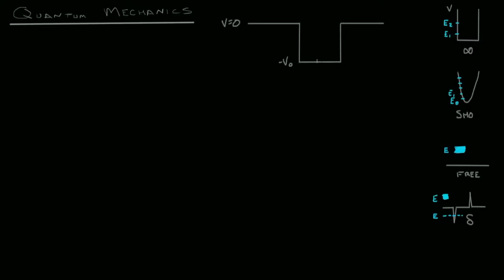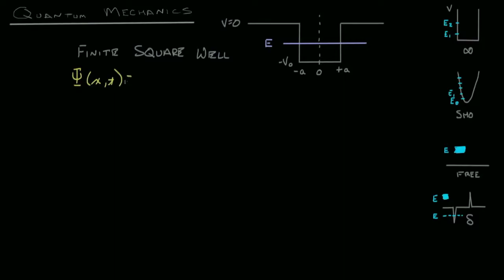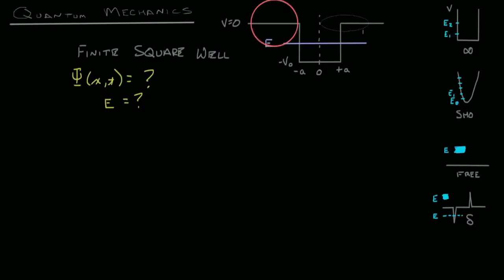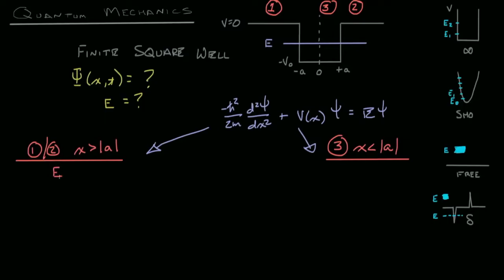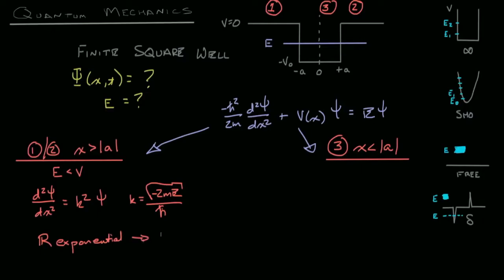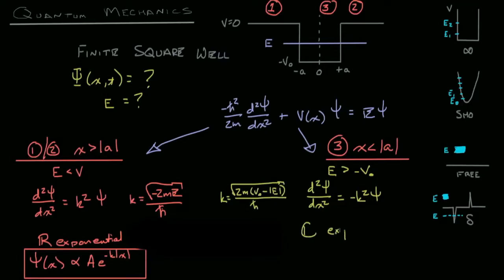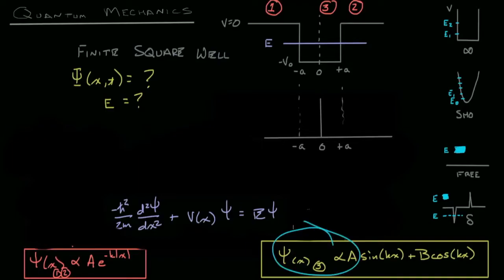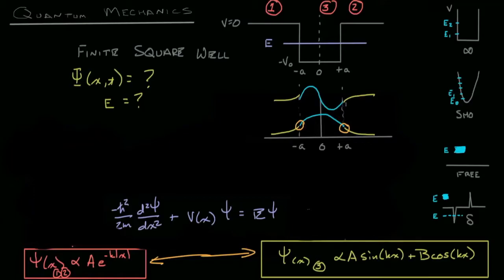QM 2.6-01 finite square well (6:36) v1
This video introduces the finite square well.  Schrodinger's equation is used to setup wave equation forms for this potential profile.  Solutions, involving transcendental equations, are reserved for later videos.